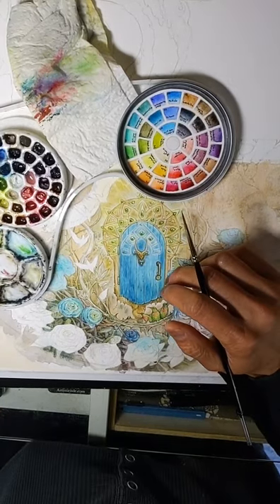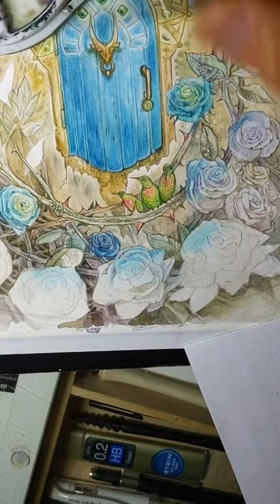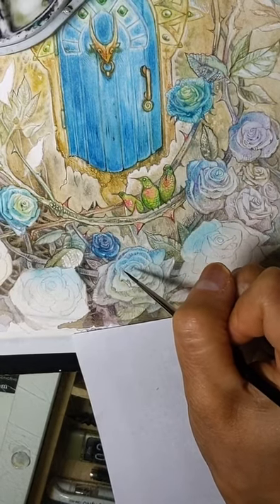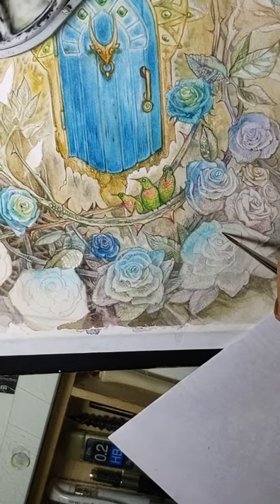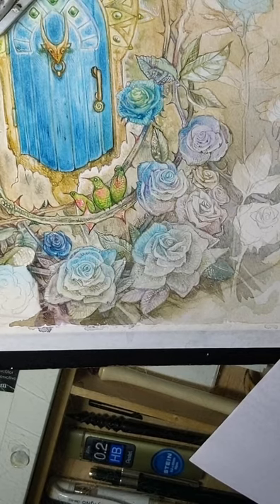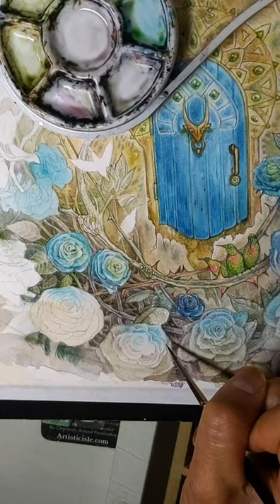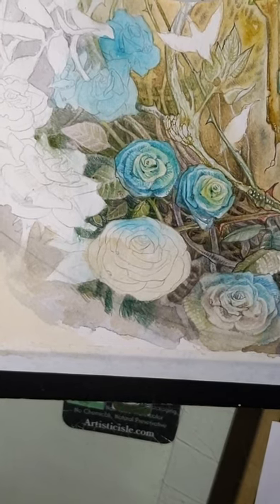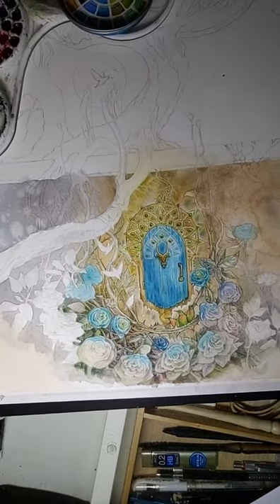archived IG Livestream February 3, 2021 - blue roses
hanging out and q&a for an hour as I work on this watercolor painting with some blue roses.